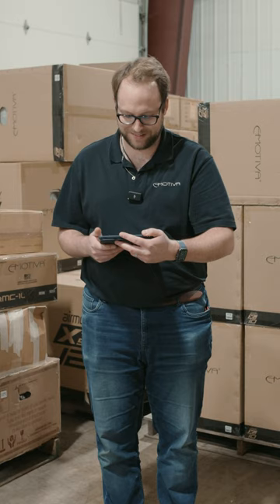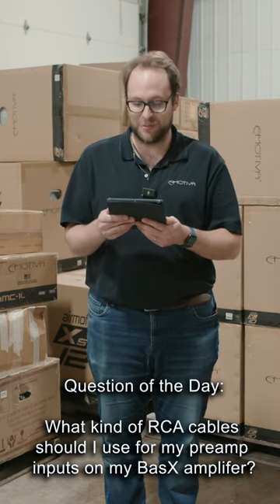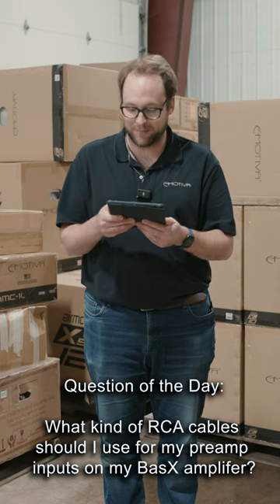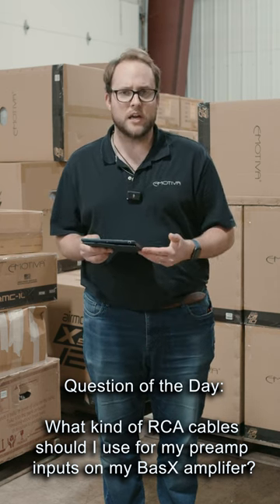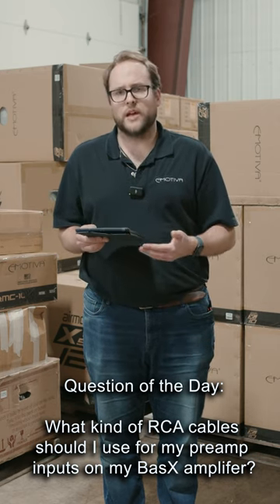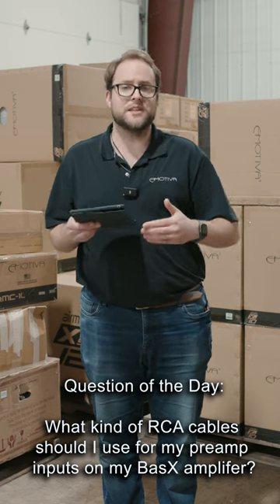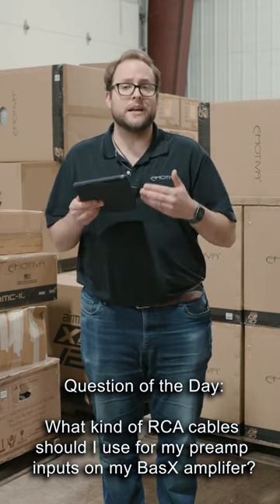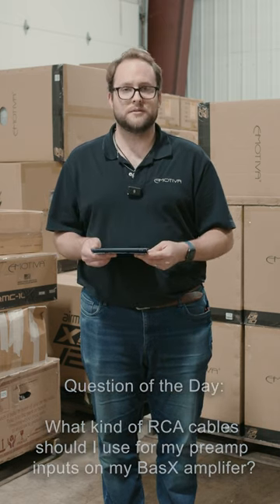What kind of RCA cables should I use?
Welcome to Emotiva's Question of the Day, where we will answer YOUR questions! What kind of RCA cables should I use?